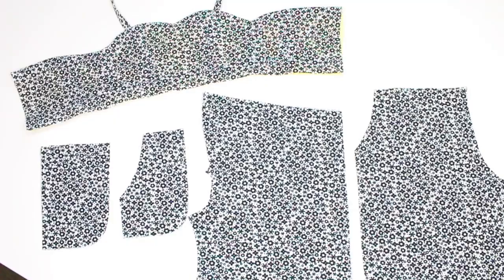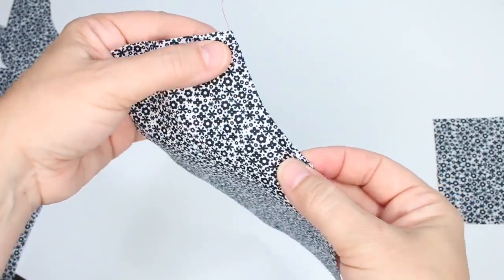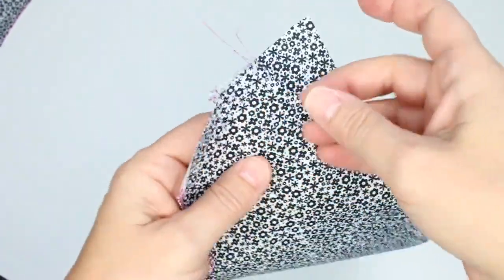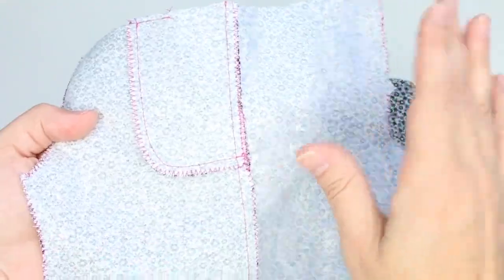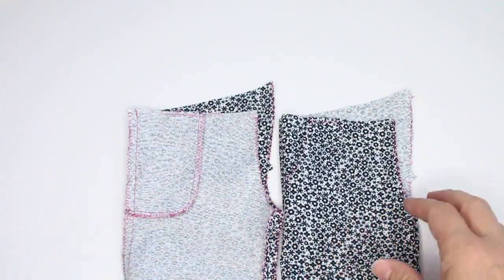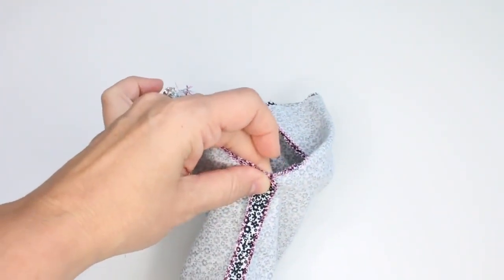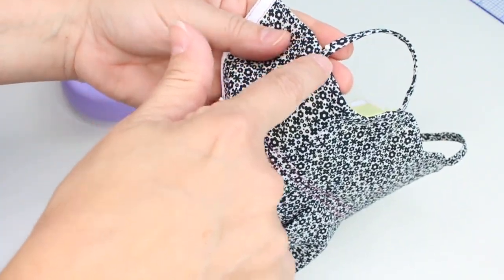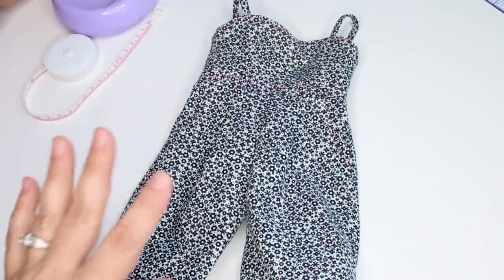Sew Along The Liberty Jane Culotte Jumpsuit Part 2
This week we continue with our Culotte Jumpsuit sew along, focusing on the leg portion and then finishing up the garment. As with most garments, there are curves and corners along the way, so let's jump in and finish up our projects together!

Video Timeline:

0:00 - 1:26 Overview
1:27 - 4:45 Front Leg Pocket
4:45 - 5:50 Side Seams
5:50 - 7:05 Inseam and Leg Hem
7:05 - 9:40 Crotch Seam
9:40 - 11:50 Front Pleats
11:50 - 15:50 Waistband Seam
15:50 - 21:20 Back Opening
21:20 - 24:00 Strap Fitting
24:00 - End ... Finishing up

Find the detailed blog post series with resource links on Pixie Faire